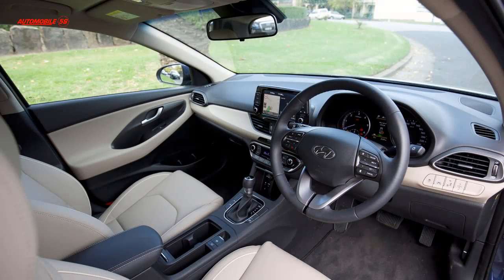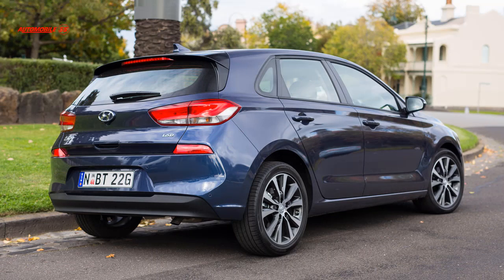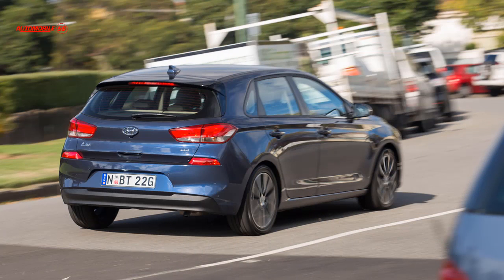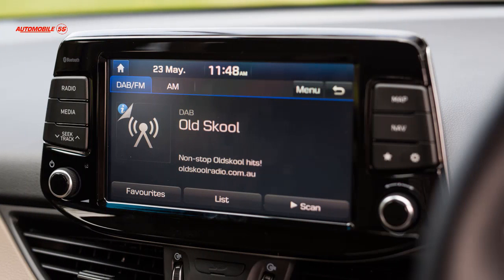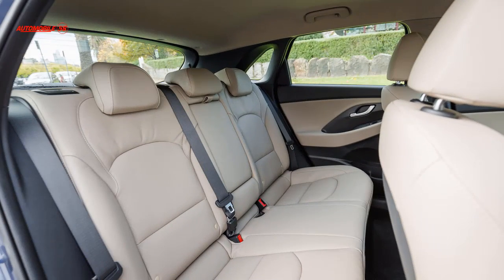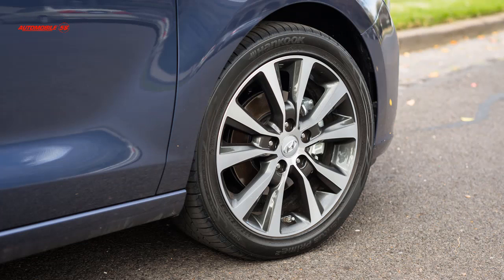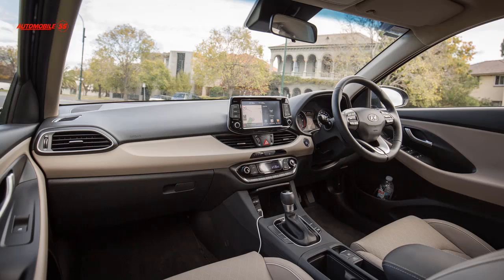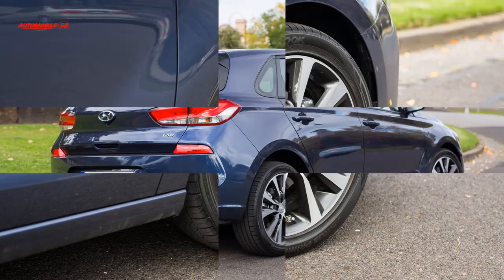2017 Hyundai i30 Elite review 06/06/17 | Automobile 5s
Automobile 5s: 2017 Hyundai i30 Elite review 06/06/17
What Are You Say About Hyundai i30 CaR? Plz Say In CoMMent BoX...

Hyundai i20's Update Version Hyundai i30 Full information Video.

EXTERIOR DESIGN
DIMENSIONS NU 1.8 MPI / NU 2.0 GDI / U-II 1.6 CRDI
Length (mm) 4,300
Width (mm) 1,780
Wheelbase (mm) 2,650
Height (mm) 1,470
Minimum Ground clearance (mm) 140
Wheel track - front / rear (mm) Active, SR, SR Premium & Premium: 1,549 / 1,562
Active X: 1,555 / 1,568

INTERIOR DESIGN
Head room - front / rear (mm) 1,018 / 963
Leg room - front / rear (mm) 1,067 / 880
Shoulder room - front / rear (mm) 1,420 / 1,395
Hip room - front / rear (mm) 1,349 / 1,296
Cargo area - VDA (L) 378 (rear seats up) to 1,316 (rear seats folded)

Mileage
Variant Estimated Overall Mileage
2017 Hyundai i30 Petrol Manual Mileage 17 km/l
2017 Hyundai i30 Petrol Automatic Mileage 16 km/l
2017 Hyundai i30 Diesel Manual Mileage 21 km/l
2017 Hyundai i30 Diesel Automatic Mileage 20 km/l

BRAKES
BRAKES NU 1.8 MPI / NU 2.0 GDI / U-II 1.6 CRDI
General Dual-diagonal, split circuit, power assisted with Electronic Brakeforce Distribution (EBD) and Brake Assist System (BAS)
Front 280 mm x 23 mm ventilated disc
Rear 262 mm x 10 mm solid disc

STEERING
STEERING NU 1.8 MPI / NU 2.0 GDI / U-II 1.6 CRDI
Type MDPS (Motor Driven Power Steering), rack & pinion with Flex Steer
Column Tilt & telescopic
Minimum turning circle diameter between kerbs / walls 10.6 m
Number of steering wheel turns lock to lock 2.78